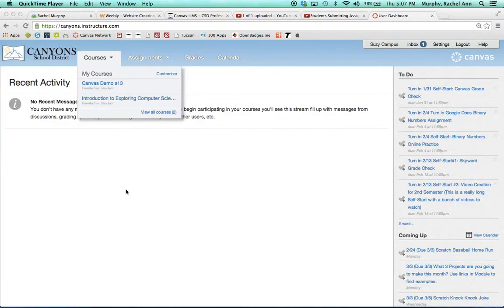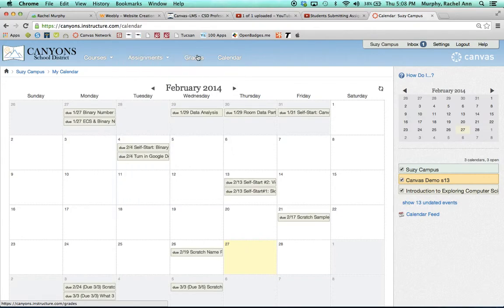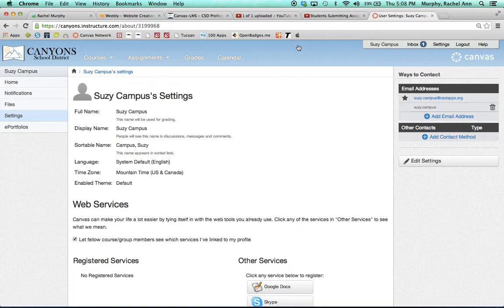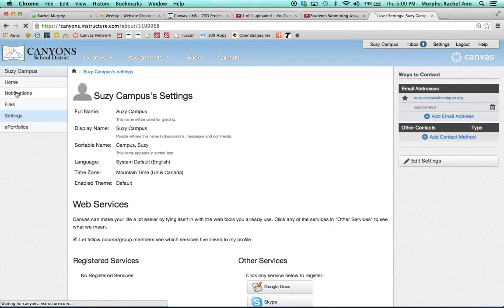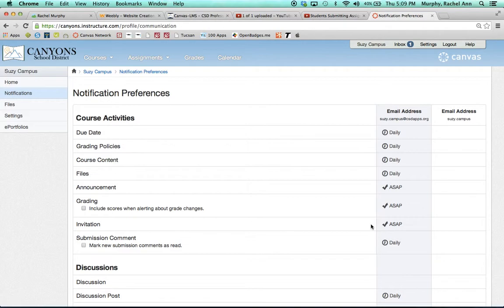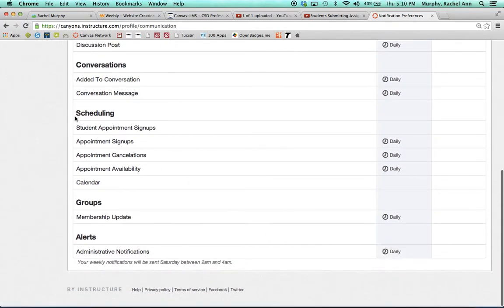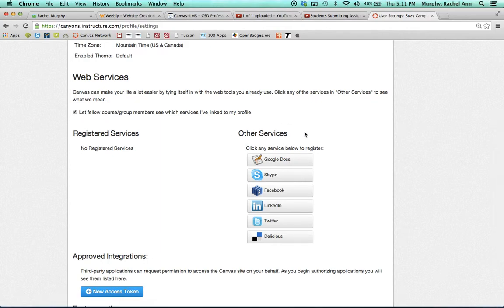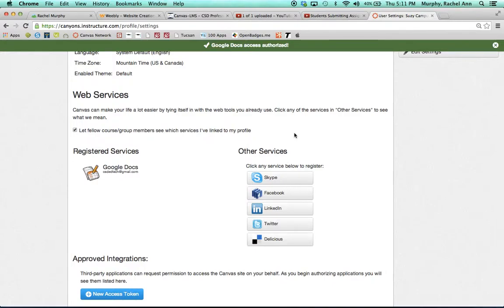Customize Student Settings